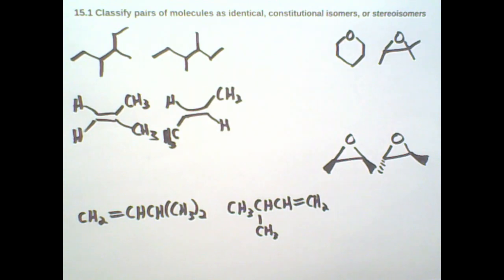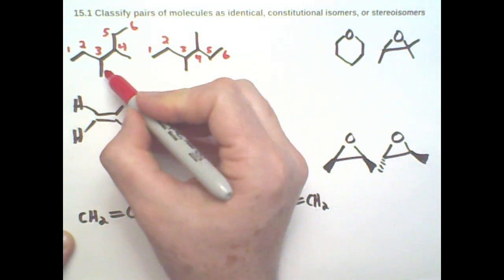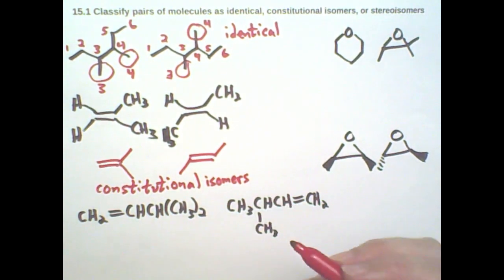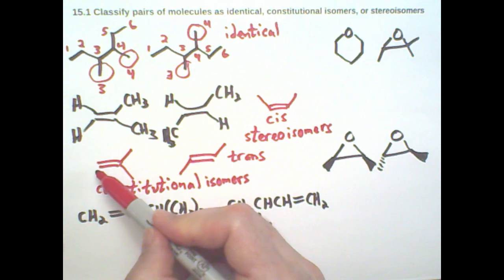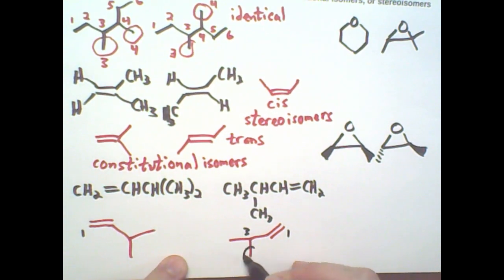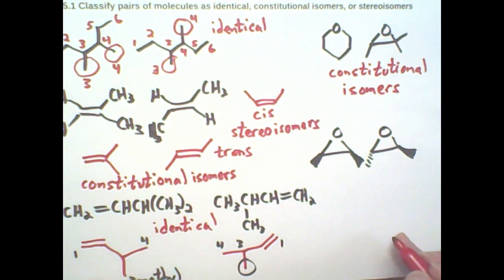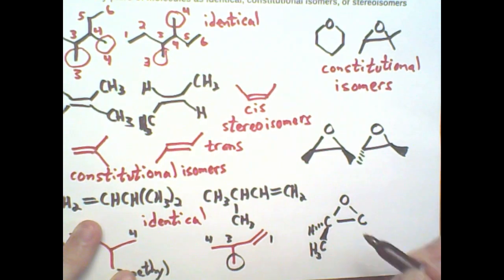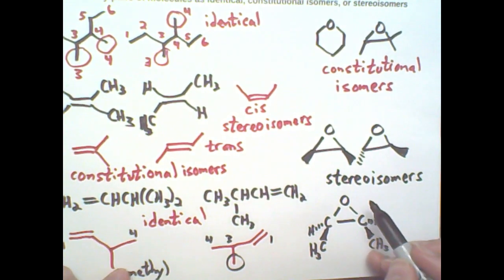OBio 15.1 Isomers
Determine if pairs of molecules are identical, constitutional isomers, or stereoisomers.